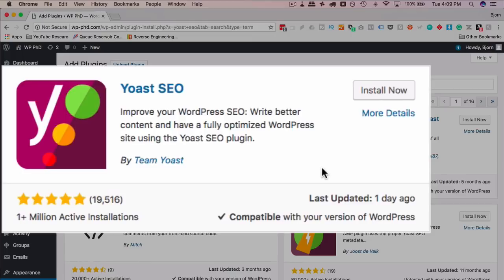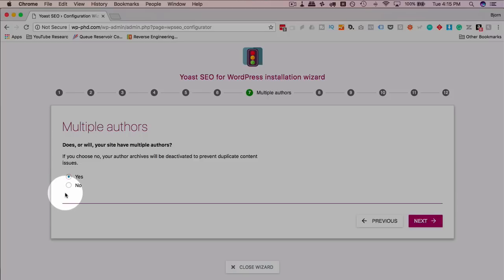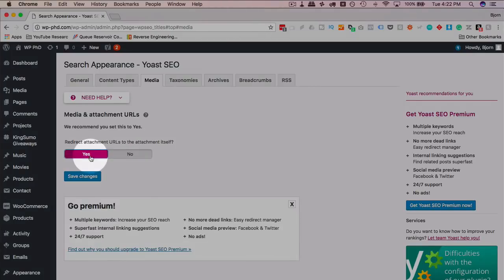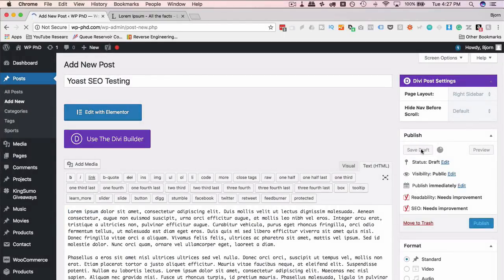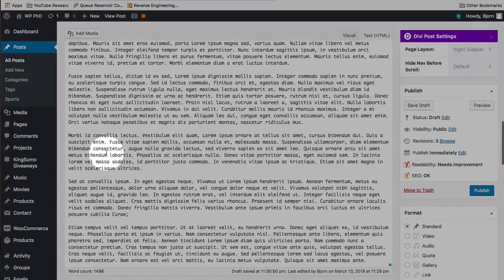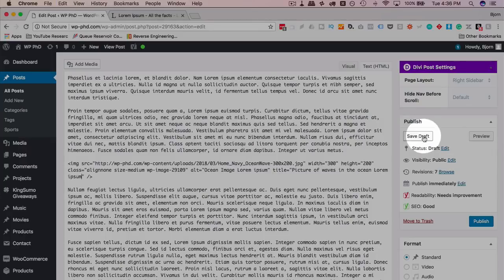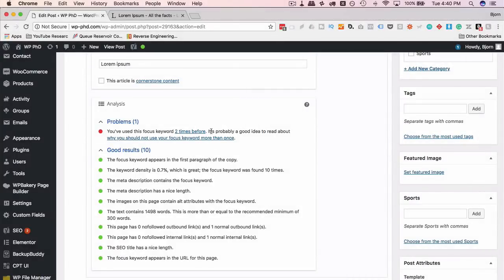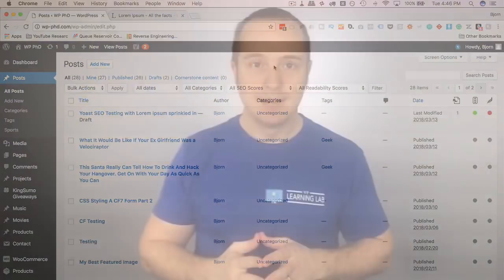Yoast SEO [2018] Setup & Installation, Step-by-Step - WordPress SEO Complete Walkthrough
It's finally here. The official 2018 update video for Yoast SEO. It'll walk you through the setup if you have never installed it. And after that you'll see the new on-page SEO checklist in action which will help maximize your on-page SEO.

This tutorial is broken into two parts. First we'll install and configure the Yoast SEO plugin using the on-boarding wizard.  Then we'll optimize a blog post using the new 2018 on-page SEO optimization checkilst.

SEO Yoast has had many names over the years, but it has almost always been the 'go-to' plugin for WordPress SEO.  There is a free version and a premium version as well as some nice add-ons like video SEO.

Some of the great features of the free version have been moved into the paid version, but the free version is still powerful.

But, first we need to install the plugin.

On the next page type "SEO Yoast" into the search bar.  The plugin we want should be the first one in the top left.

A new menu item called SEO has been added to the bottom of the left-hand menu in your WordPress admin. There's also a new link in the admin header bar called SEO.

If it's your first time installing the plugin you'll be taken right to the on-boarding wizard where you set some common settings.

These are:

1. Welcome Page

You can decided to work through the on-boarding yourself or pay SEO Yoast to do it for you.  Since your watching this tutorial you probably don't need to pay for it. When you're done here click on Next.

2. Your Environment

Here you specify if your site is under construction or already active.

Choose under construction if you want to keep the site out of the index of search engines. Don't forget to activate it once you're ready to publish your site. The options are:

Option A: My site is live and ready to be indexed
Option B: My site is under construction and should not be indexed

Click next when you've chosen the appropriate one.

3. Your Site Type

Next you choose the site type, also self-explanatory:

- online shop (ecommerce)
- news channel
- small offline business
- corporation
- portfolio
- Something else

4. Company or Person

Next, you choose whether the site is for a company or an individual. When you choose company you are given a name field to fill out and you can choose a logo image.

This information is important for Google indexing.

5. Social Profiles

In this step you can add URLs to all the social profiles that you or your business has.  Click next when you're done.

6. Search Engine Visibility

This is where we choose which types of content on the site should be hidden from Google.  If you want your content to rank then you'll want to have as much content visible as a possible.

The exceptions are "Media". I would also hide that category.  And some of the custom post types on your site may also need to be hidden if they don't add any value for your visitors.

Click next when you're done.

7. Multiple Authors

Here you simply say whether your site will have multiple authors or not.

Click next when you've choosen.

8. Google Search Console

Here you authenticate your site with GSC, which you should always do so Google can tell you about any issues they find.

9. Title Settings

This is where you set the format of your titles.

10. Newsletter

If you don't want to then simply click on Next.

11. Upsell Page

Here SEO Yoast offers you the ability to upgrade to the premium version of the plugin or to purchase additional training from the company.

If you don't want any of those offers then click Next.

12. Success!

Now you're done.

Click Close.

Now that the Yoast SEO plugin installation and configuration is complete we can SEO optimize a post or page.

SEO Optimizing a Post

Open any post in the WordPress editor.  Click on Screen Options in the top right to make sure that